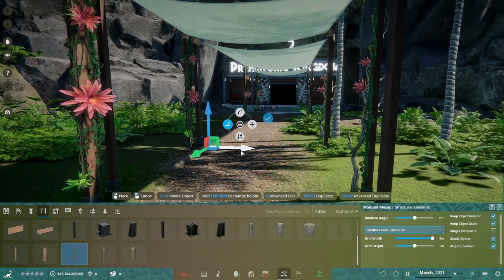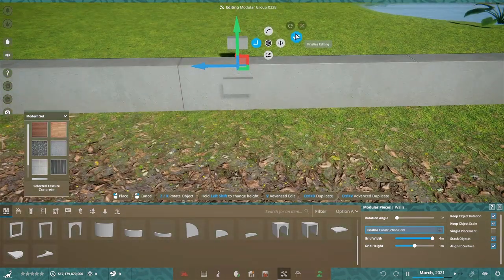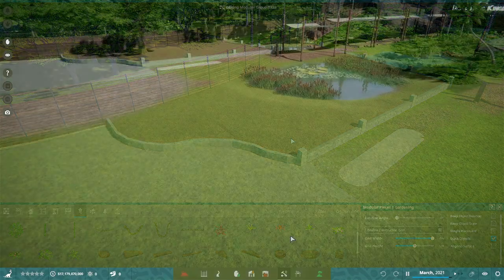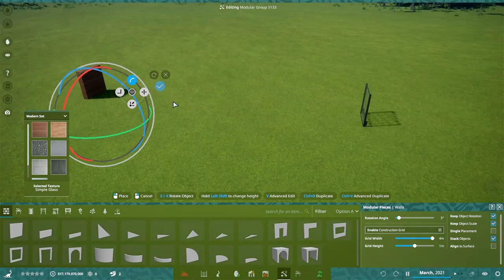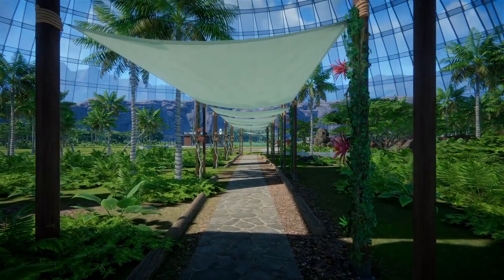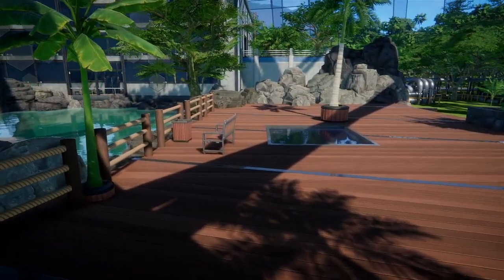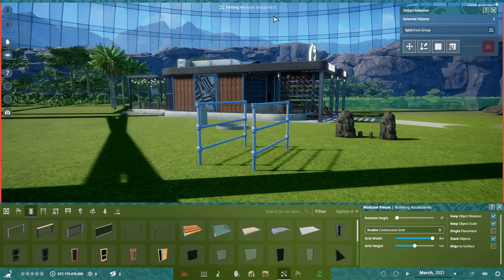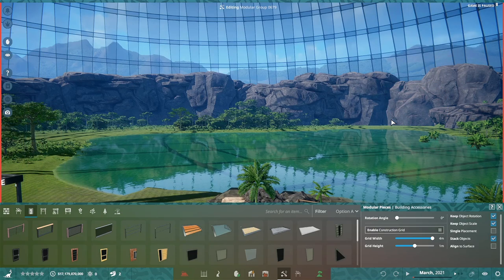The DOME!｜Cretacea Park - Episode 1｜ Prehistoric Kingdom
Welcome to Cretacea Park the first episode in my new Prehistoric Kingdom series. In this episode we feature the giant glass dome that this first area sits in.

Take control of limitless power to build, manage and grow the ultimate zoo for extinct animals in Prehistoric Kingdom.

Unlock your creativity with robust modular building tools to construct housing and shelters by hand.

Take up the role of park manager by developing the infrastructure to care for guests, animals and staff alike. Ensure resources and safety is kept in-order to delay the inevitable!

Find new creatures and genetic skins by discovering genetic material from all over the world, unleashing unseen levels of customization and choice.

My PC specs and setup:
Processor: AMD Ryzen 7 2700x Eight-core processor 3.70GHz
RAM: 32 GB DD4
Motherboard: X370 Gaming Pro Carbon
GPU: x2 NVIDIA GeForce GTX 1080 Ti (Running in SLI)

Software:
Audacity (for audio post production)
Adobe Premiere (for video post production)